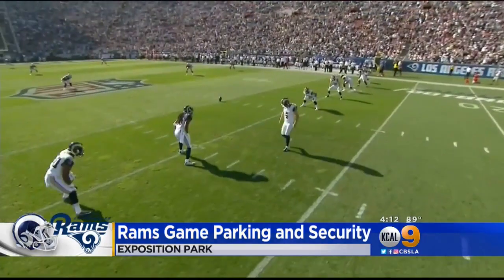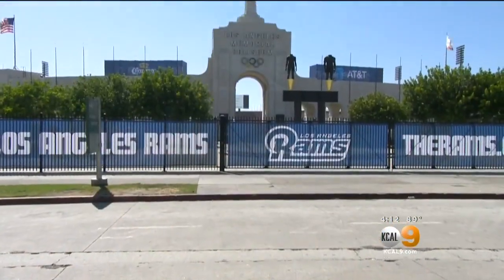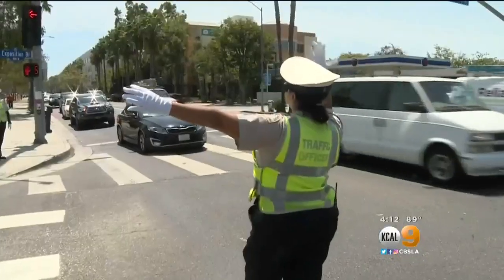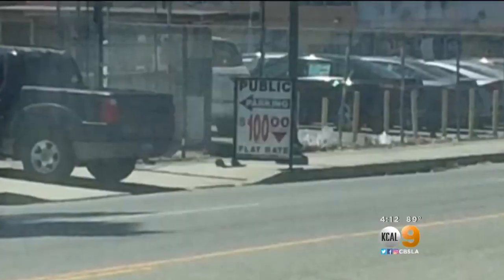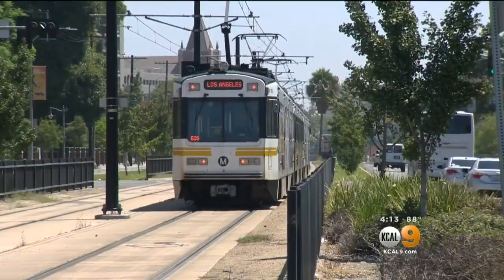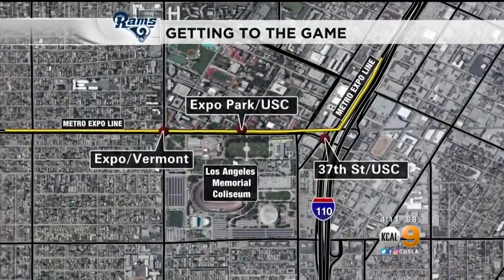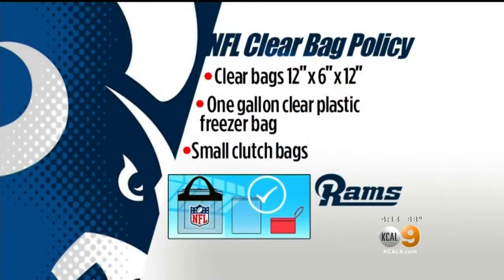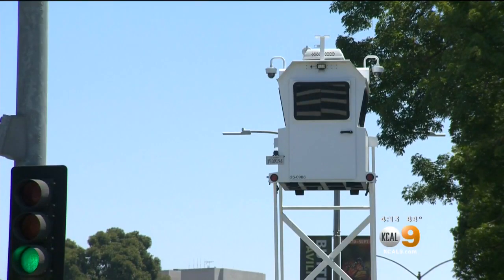Going To The Rams Game? Give Yourself Plenty Of Time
Craig Herrera reports from the Coliseum with advice on how to get there and what to do once you're there.